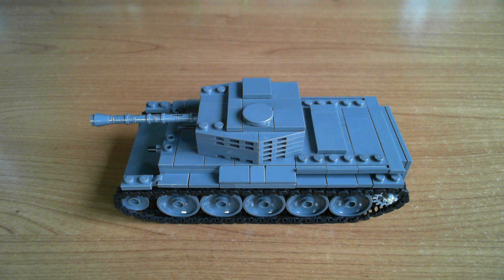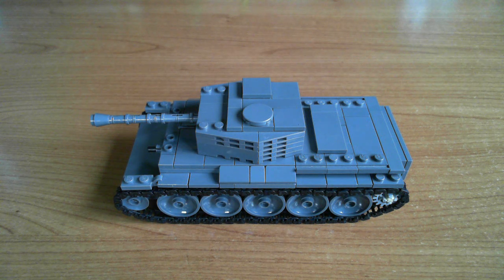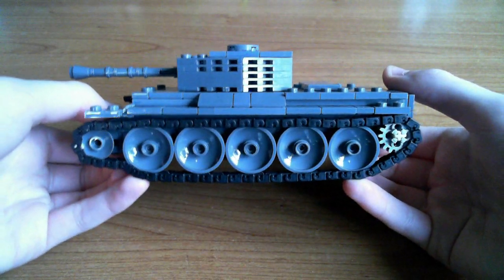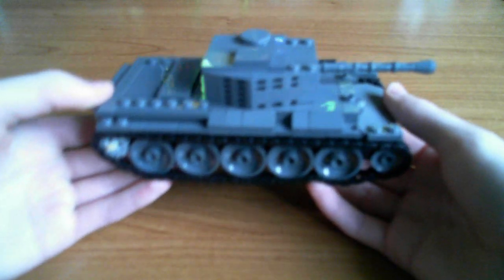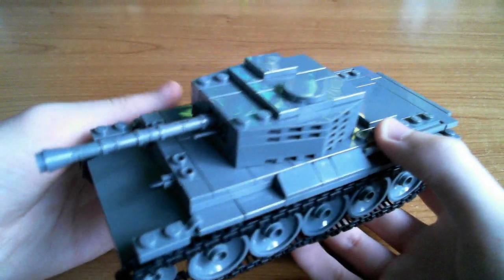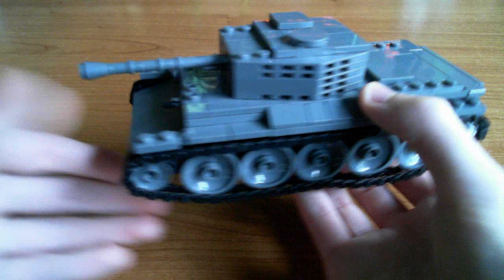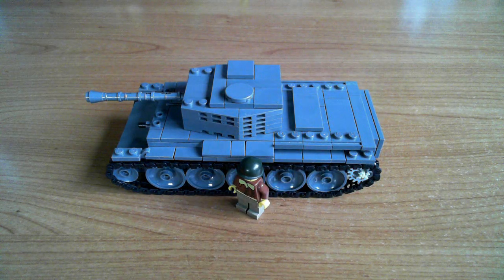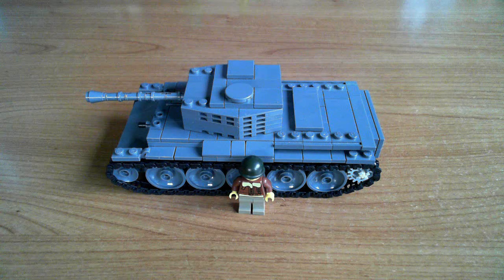Lego Cromwell Cruiser tank